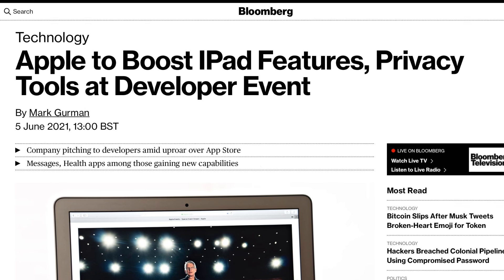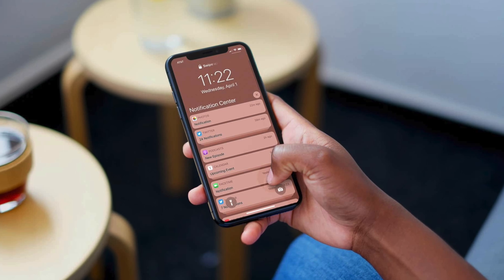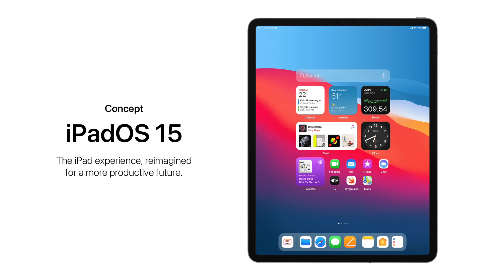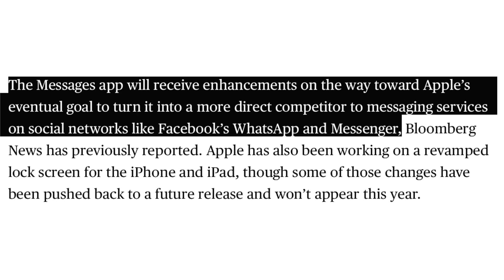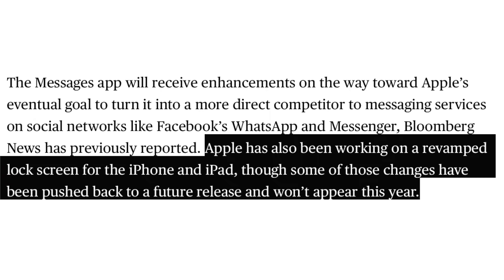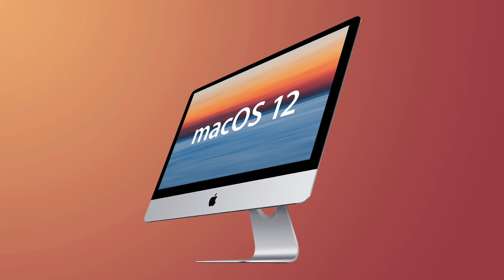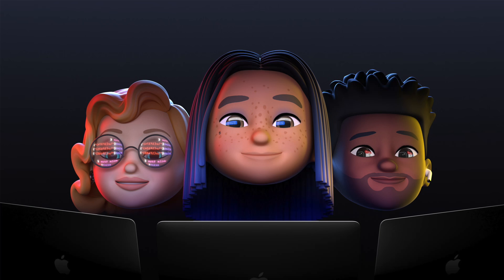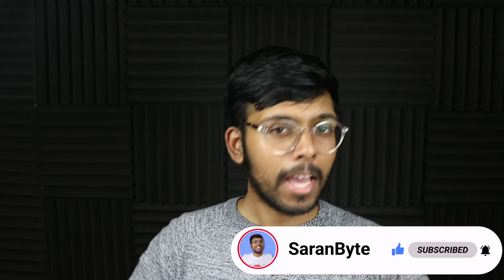WWDC 2021 LEAKS: iOS/iPadOS 15 With MAJOR Lock Screen + Multitasking Changes! No Hardware This Year?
Time-stamps:
Intro 00:00
Disclaimer: Don't Worry If These Software Leaks Seem A Little Disappointing 00:15
New Privacy Toggle In Control Centre 00:37
Notification Profiles 00:59
Redesigned Notification Banners 01:42
iPad Home Screen Redesign 01:53
Improved Multitasking 02:35
iMessage Improvements 03:12
Lock Screen Updates 03:59
macOS 12 04:47
watchOS 8 05:18
tvOS 15 05:33
This Report Is Very Odd... 05:52
No Hardware At WWDC? 06:22
Outro 07:06